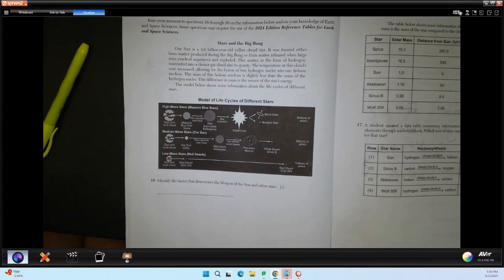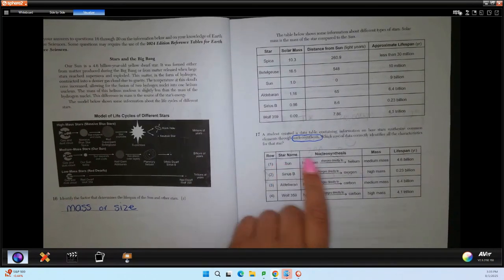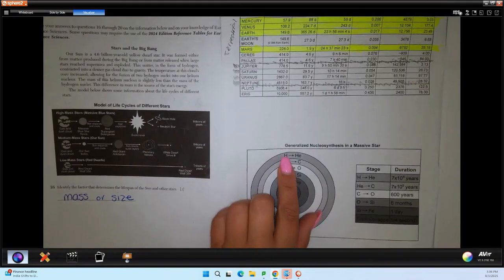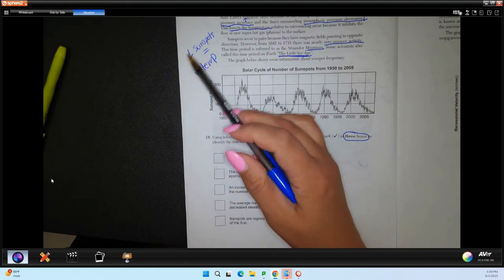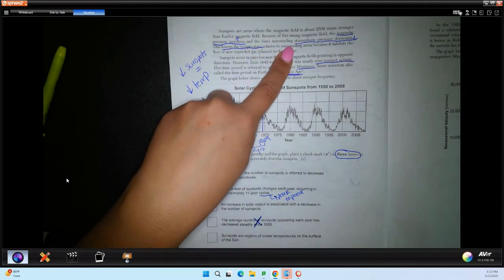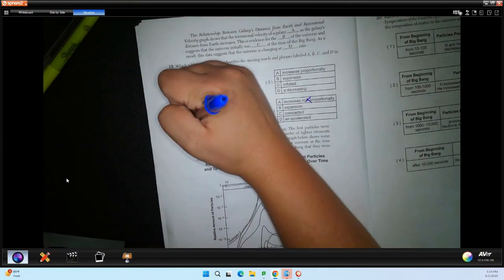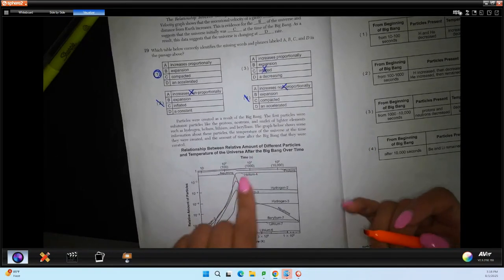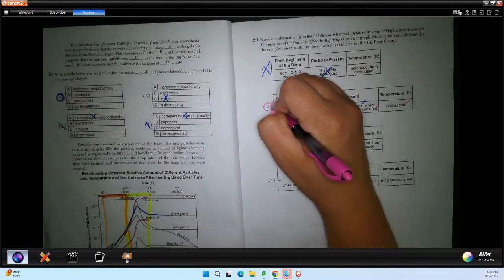Questions 16-20 - June 2025 Earth and Space Science Regents